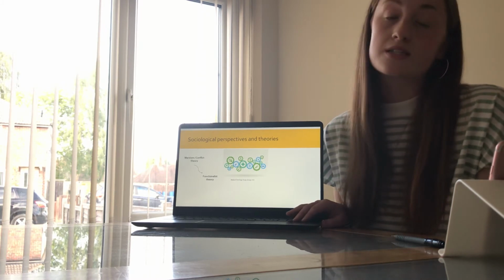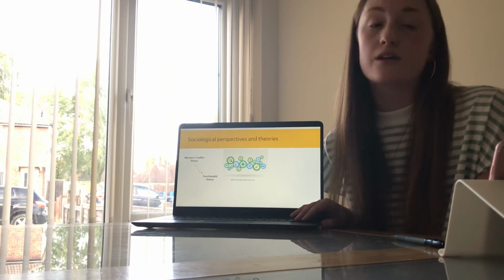The Sociology of Health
Sociology of health presentation for my assignment